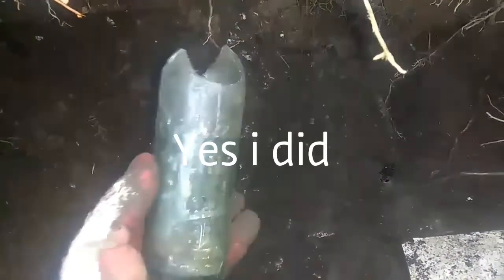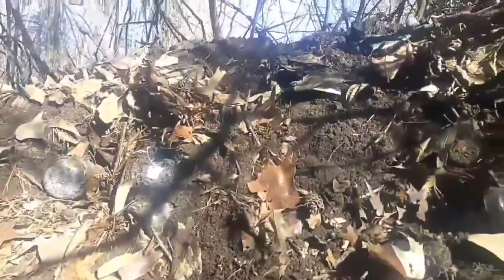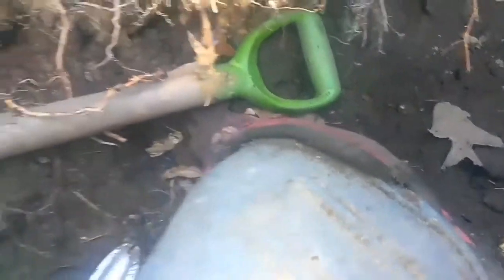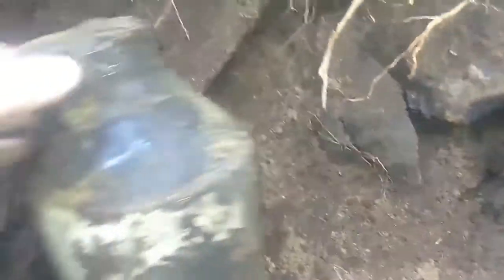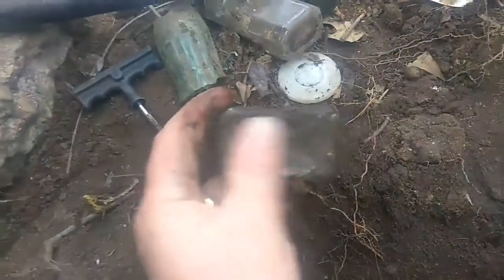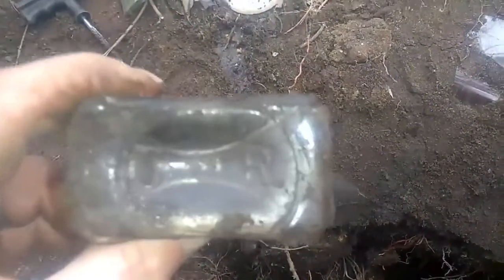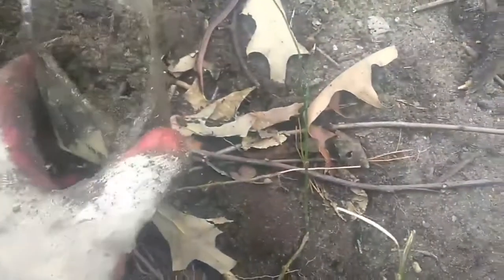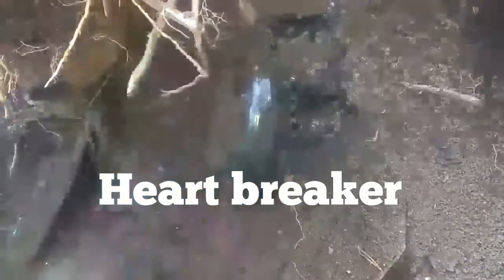Stoneware Whiskey Jug found Bottle Digging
Finally probe out a early 1900's hole. Had a mix of bottles. ACL's, Milks, and A Whiskey JUG. Get in on the Give away